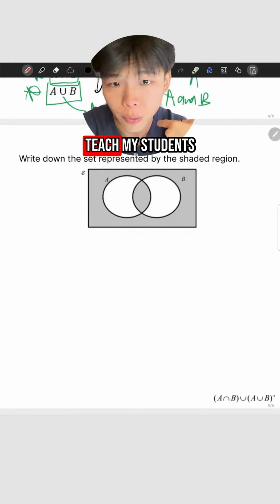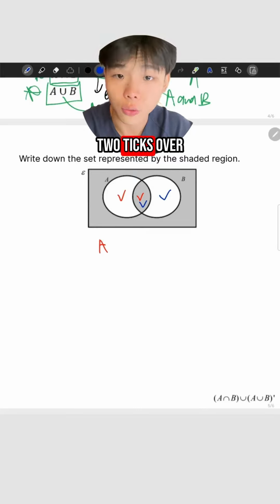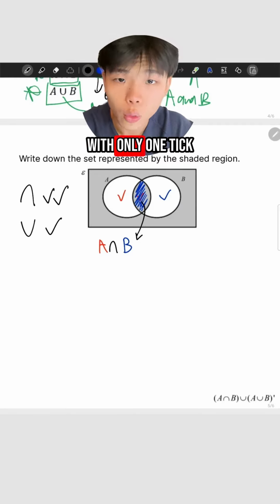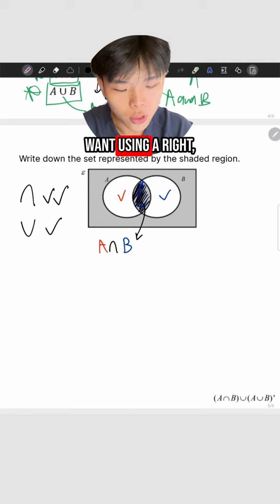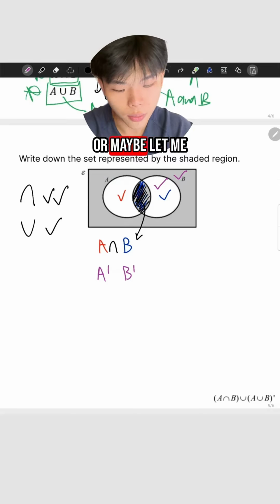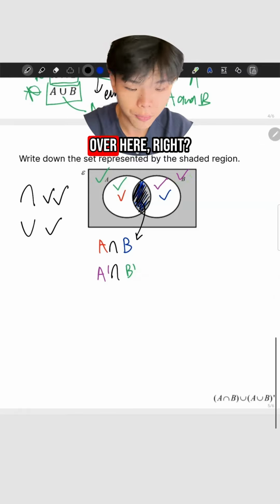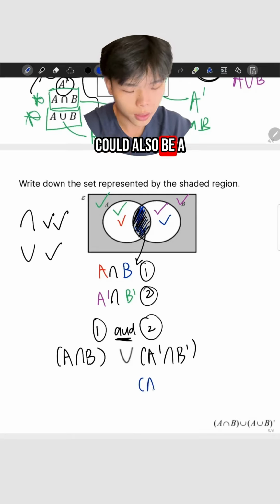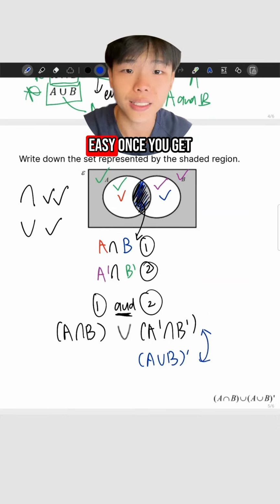Sec 4 Chapter 1 = Free Marks: Confirm Come Out For WA1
Stop sleeping on Sec 4 Chapter 1! These are basically free marks and I’m 100% sure they'll show up for your WA1. Watch until the end to see how to master this shaded region problem in seconds.